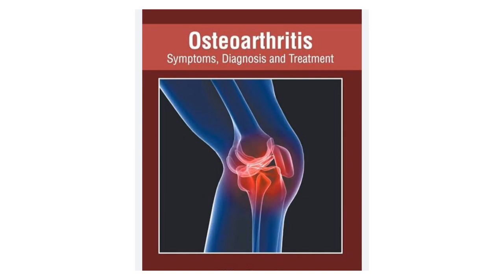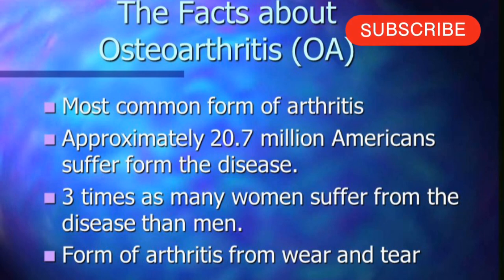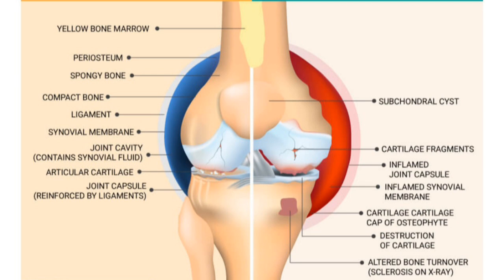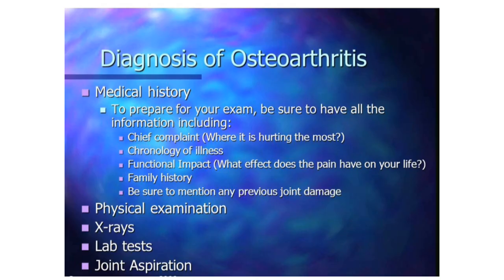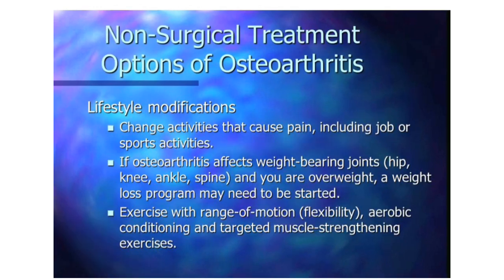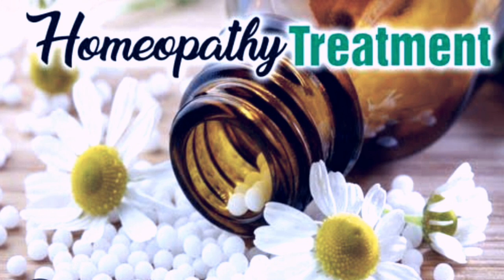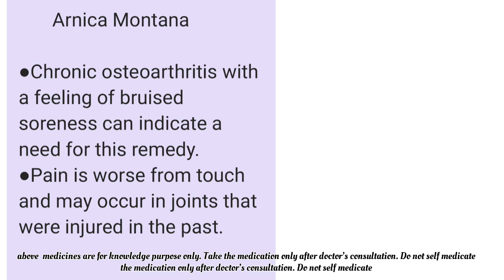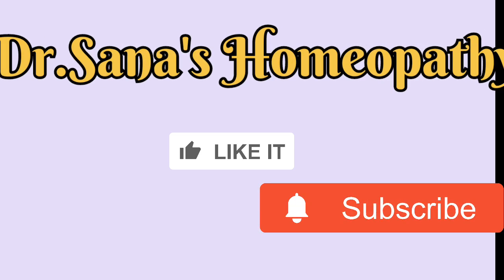Osteoarthritis- causes/Symptoms/Homeopathy Medicines